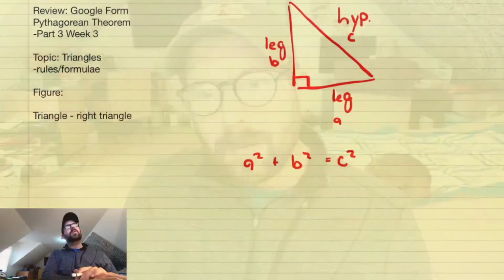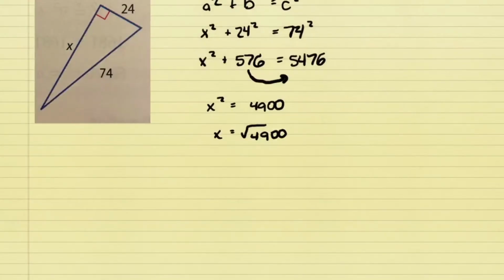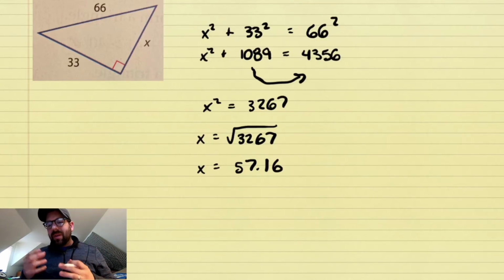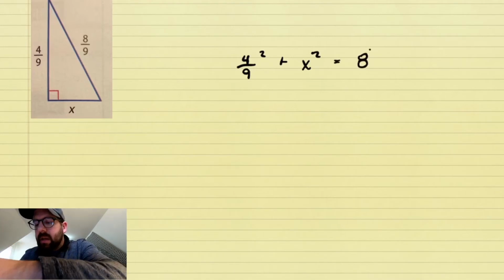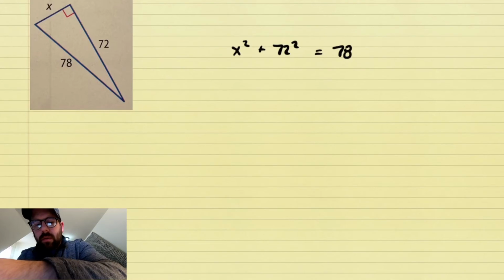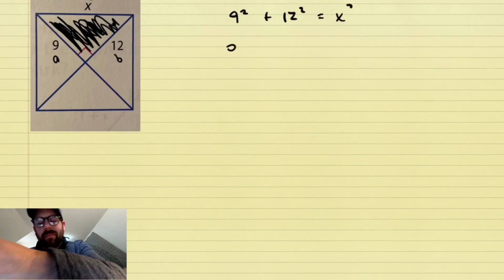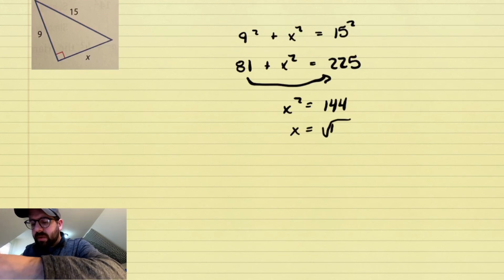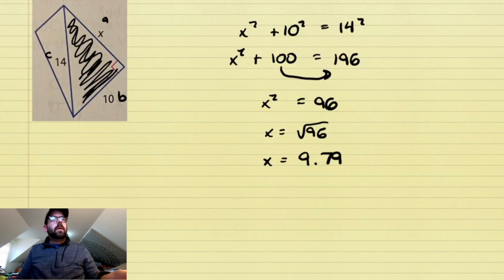PreCalculus/Geometry: Long Distance Learning Opportunity part 3 week 3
Review: Google Form
Pythagorean Theorem